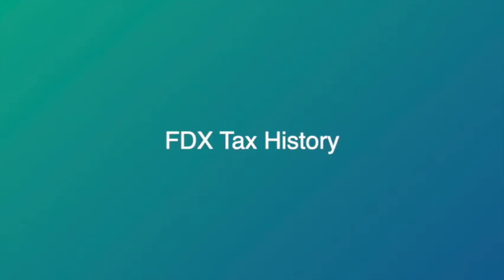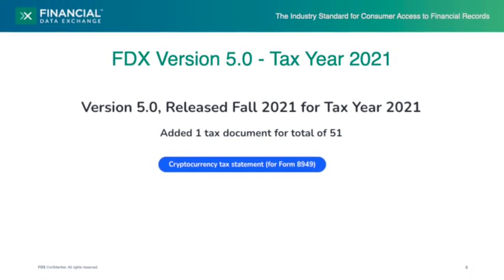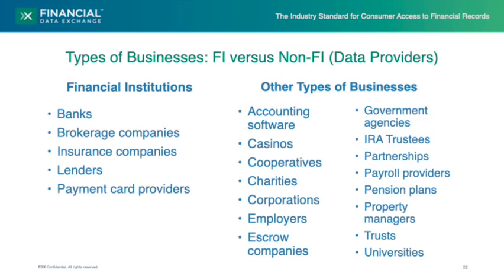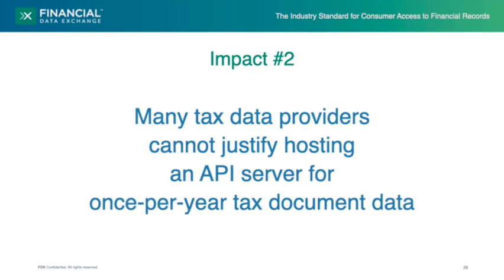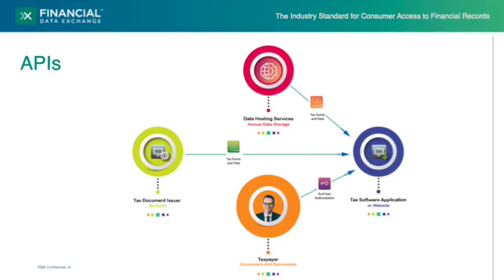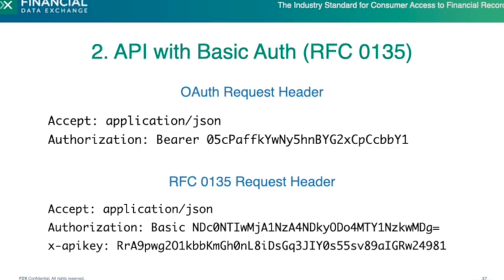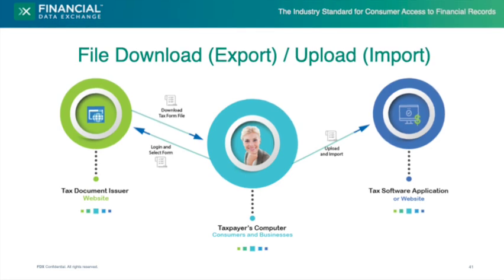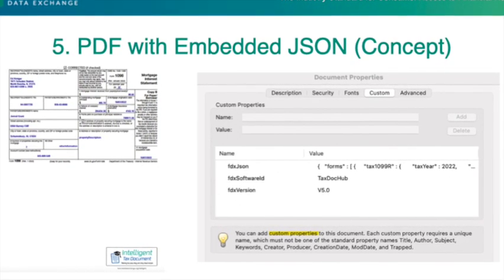Tax is Different - 2024 Update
History and rationale of the work of the Financial Data Exchange (FDX) Tax Task Force. Includes a description of the 5 electronic tax document delivery channels for which standards have been established.